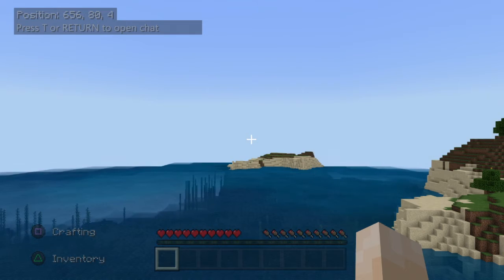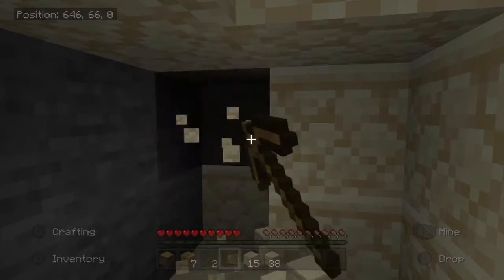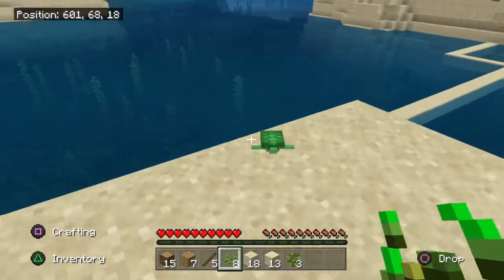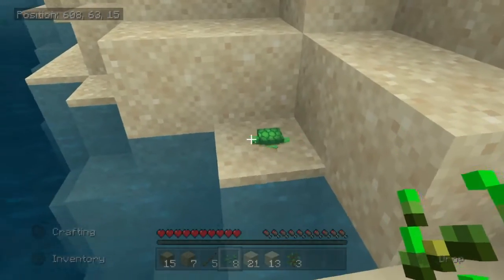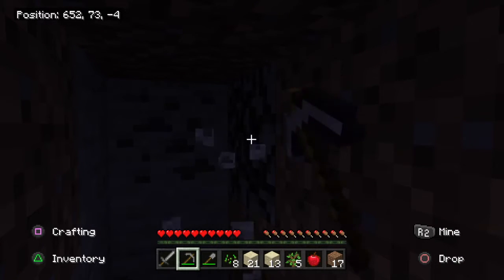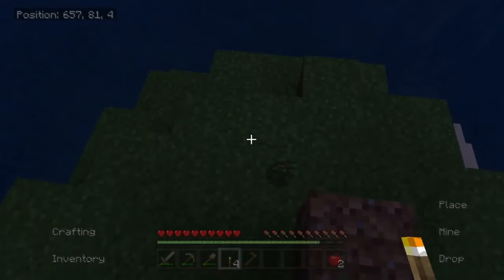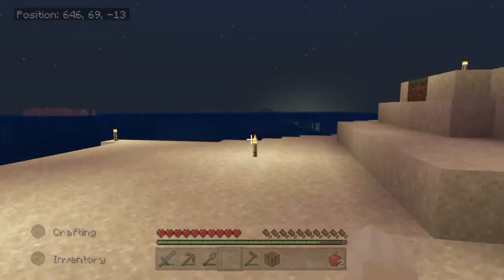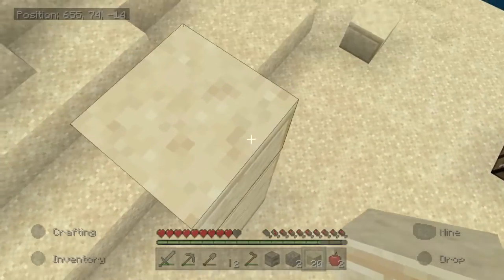SurferKid Plays Minecraft - Ep. 1: Stranded on an Island (1.15 Minecraft Let's Play)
Welcome to my let's play for Minecraft 1.15. In this Minecraft 1.15 let's play we will be exploring all the new features 1.15 has to offer!  This Minecraft let's play will last until Minecraft 1.16 is released!